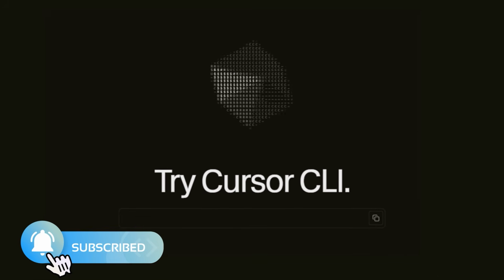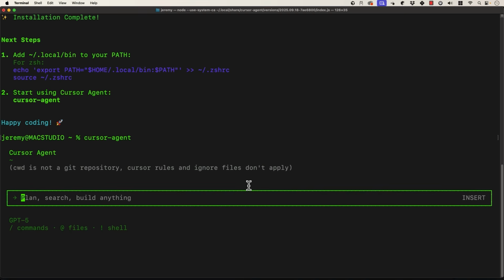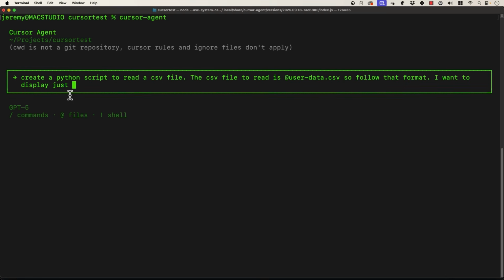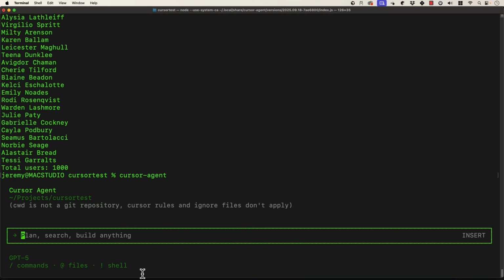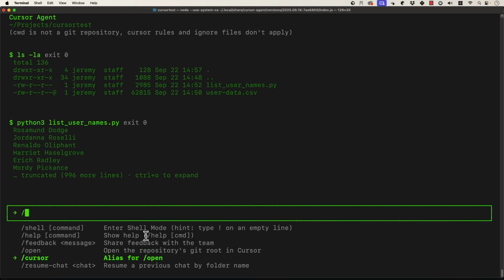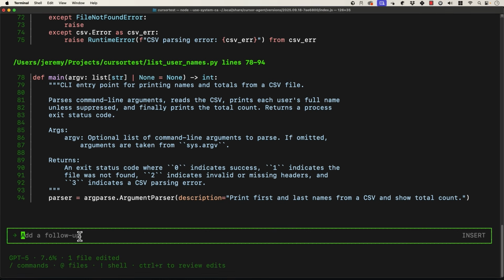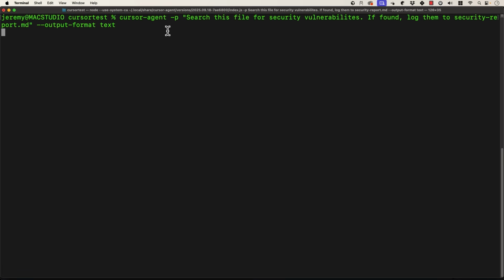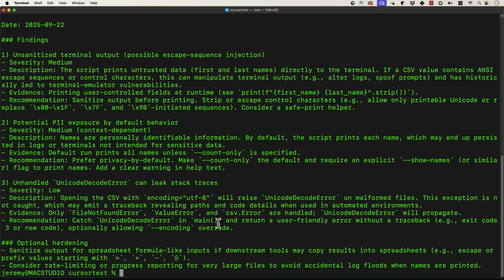Cursor CLI Tutorial for Beginners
Say goodbye to tedious coding tasks! 🚀
Cursor CLI lets you run an AI agent inside your terminal to write scripts, debug code, and automate workflows without leaving your command line. We’ll show you step-by-step how to use it to create Python scripts, manage sessions, and even automate security checks.

If you think AI coding tools can only work inside an IDE, wait until you see Cursor CLI in action.

⏰ Timestamps:
00:00 - Introduction to Cursor CLI
00:25 - Cursor CLI Installation
02:21 - Creating a Python CSV Reader Script
05:42 - Exploring Slash Commands
09:00 - Non-Interactive Mode
11:07 - Running Automated Reports
11:49 - Conclusion